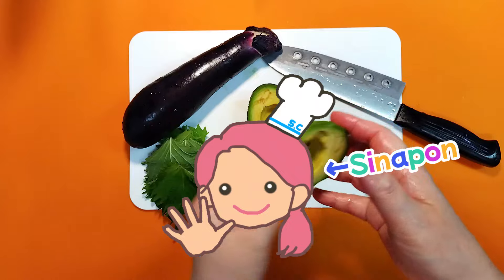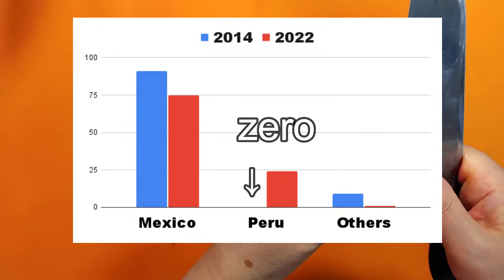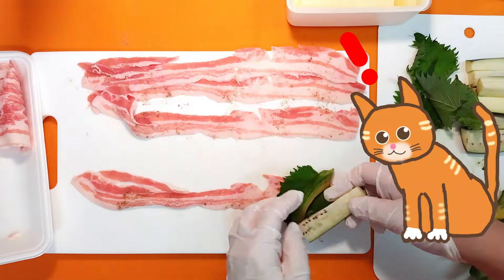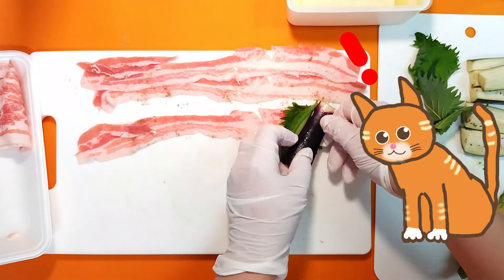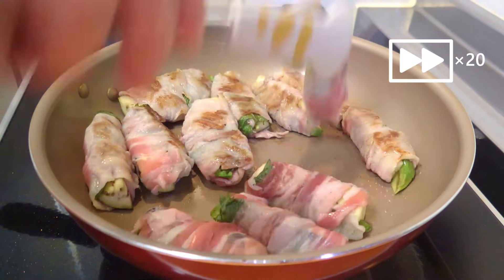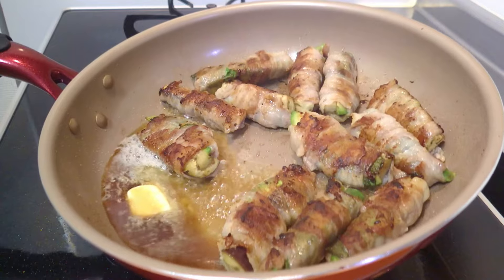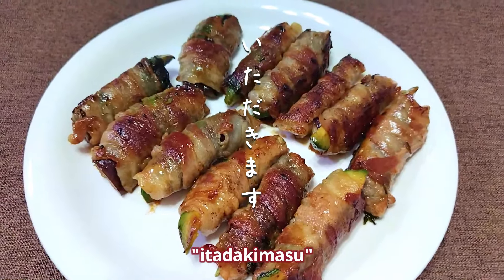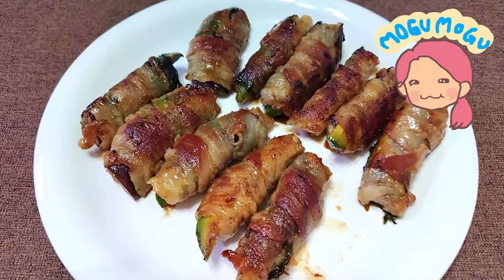Wrap a hard avocado in meat rolls, Japanese ponzu sauce flavor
Avocados...You can't tell if it's ripe until you cut it. Meat rolls are one of many ways to eat cooked avocados. I cut an avocado for a salad, but it was too hard... Then I wrapped it in meat rolls. I often make them, so I change the flavor this time, butter and ponzu sauce.

Welcome to Sinapon Cooks from Japanese Kitchenet. Yes, no fancy kitchen or gorgeous food or plates. I mainly cook  Japanese home made meals. FYI, Sinapon is my nick name. I'm a Japanese lady.😉

Preparing food for a party or large group can be a hassle. But most of my dishes are for two or one serving. Many of them are one-pan dishes that require few tools. Let's cook with me just for yourself or for your loved ones.